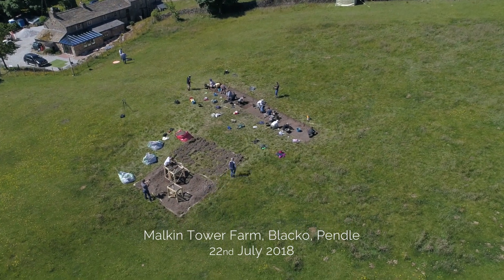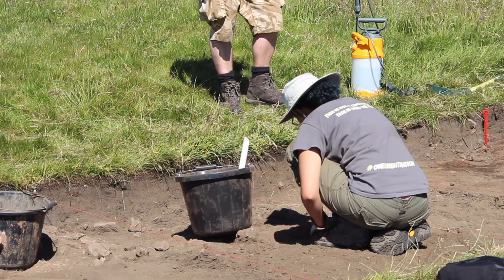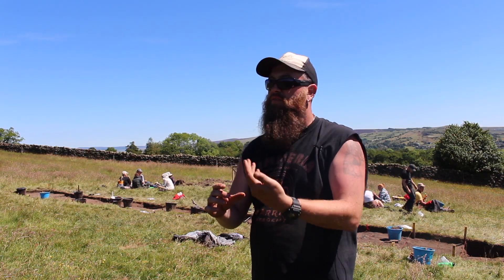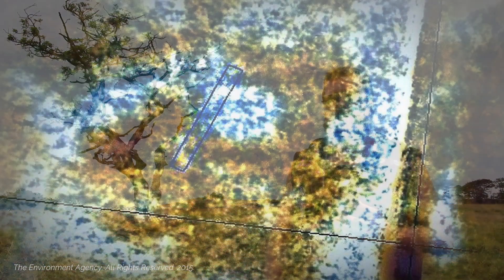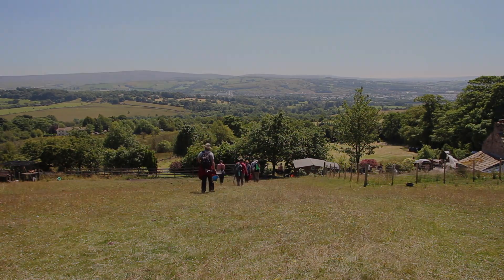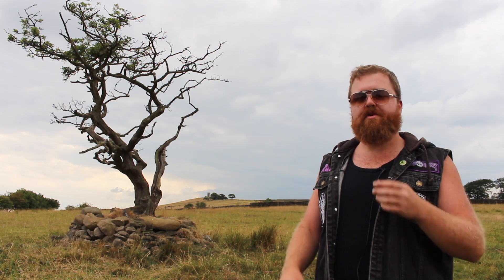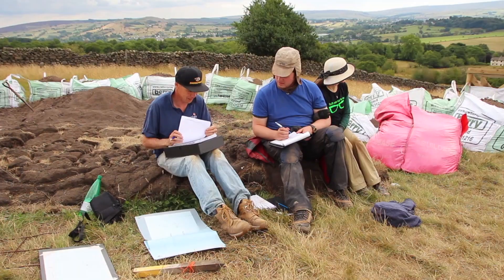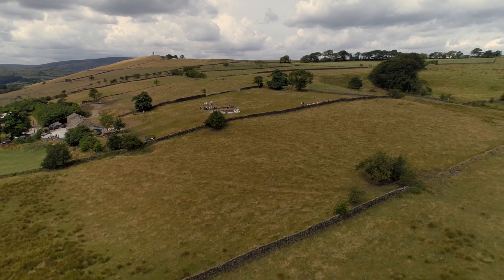Pendle Hill Landscape Partnership - Archaeology film (Longer version)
Pendle Hill Landscape Project - Community Archaeology

Students from Canada, the United States and the UK have been digging for evidence of 17th Century life up on the hills above Blacko, near Pendle Hill. The archaeology students were excavating a field close to Malkin Tower Farm, which was possibly on the site of the home of 'Old Demdike' and where the Pendle Witches met on the day they were arrested: Good Friday in 1612.
The 'dig' is part of a community archaeology project being run by the Pendle Hill Landscape Partnership. The international team is led by Professor Charles Orser of Vanderbilt University in Nashville Tennessee, with support from the Archaeology Department at University of Central Lancashire in Preston. They were working at the site for five weeks and the focus was on finding out more about everyday life in the Pendle area in the seventeenth century.

Watch the film to find out what they discovered.